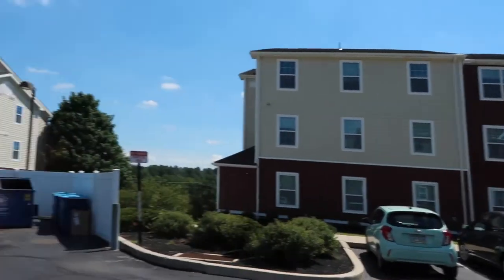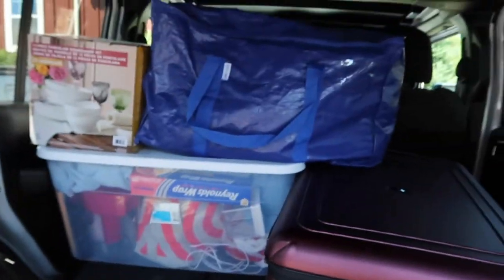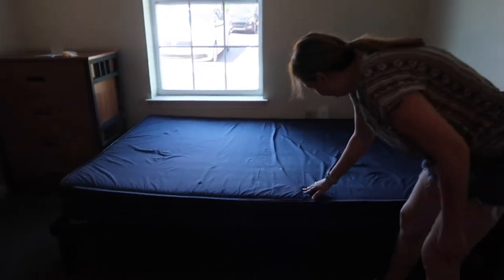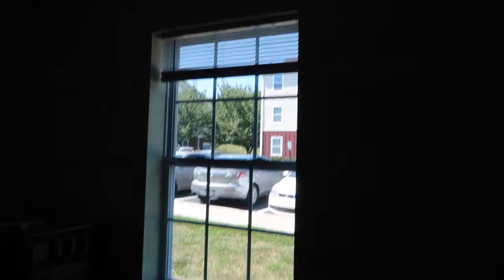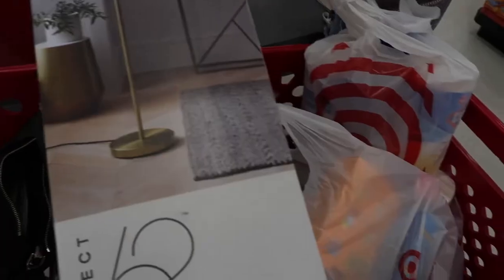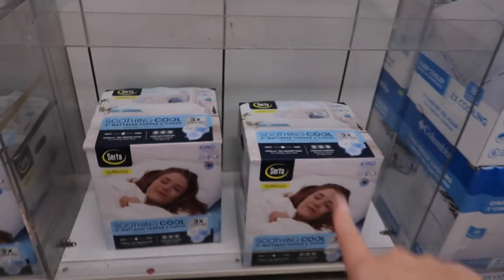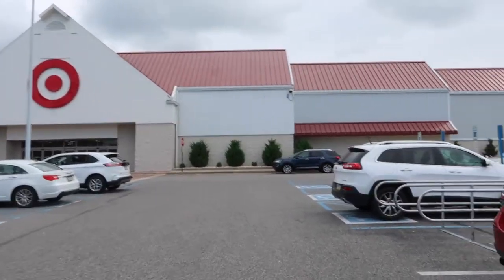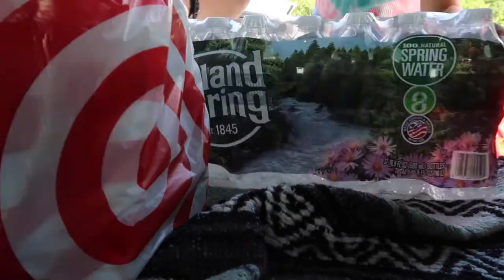COLLEGE MOVE IN VLOG 2022! | West Chester University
I want to apologize for how long this video took to edit and upload. Hope you all enjoy!

I hope you guys enjoy todays video, make sure you keep smiling and be unique and be you!